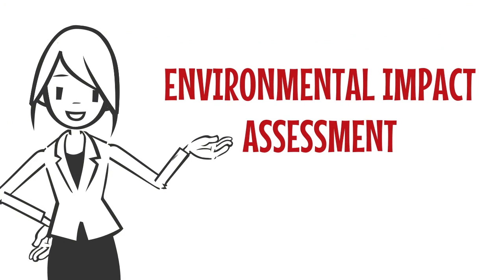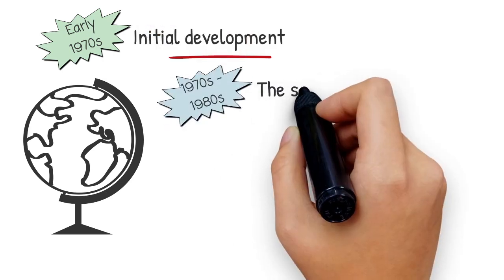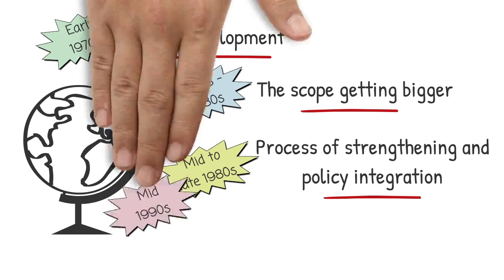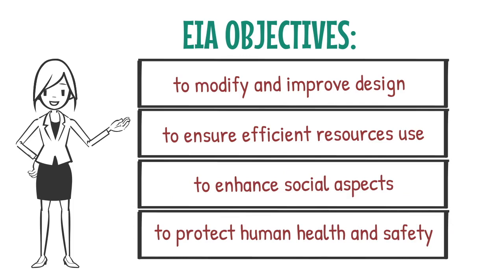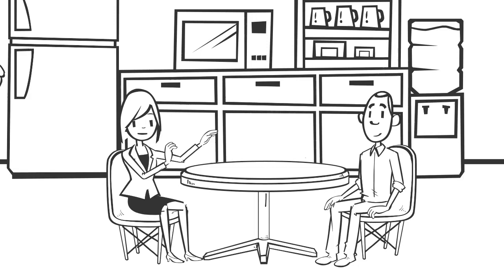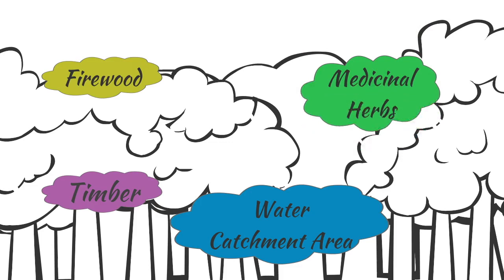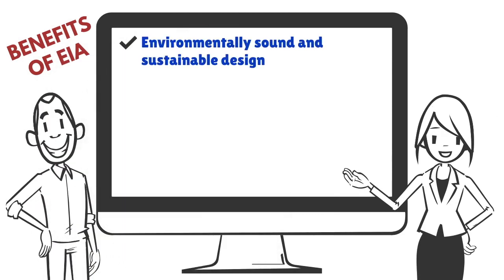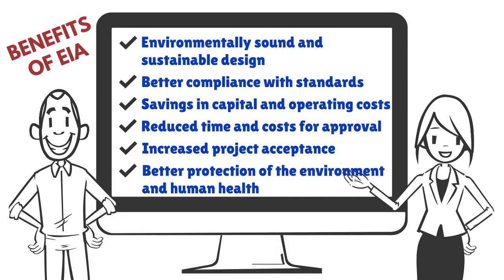PutraMOOC || Topic 1 Introduction to EIA || Environmental Impact Assessment